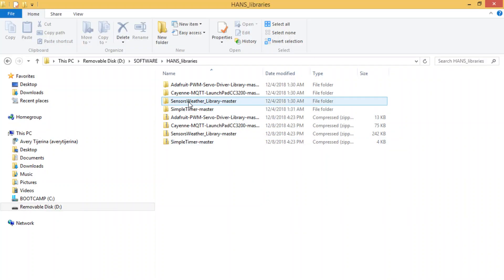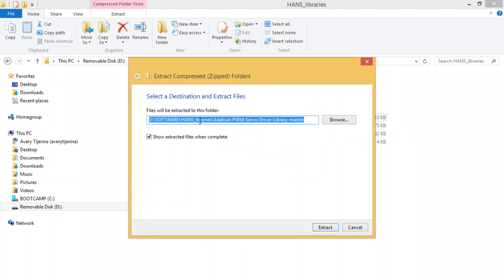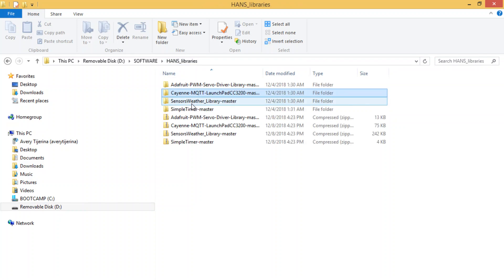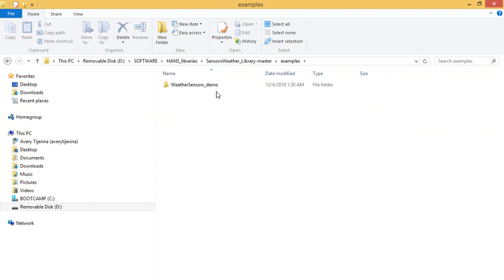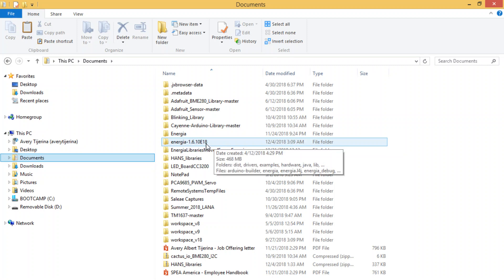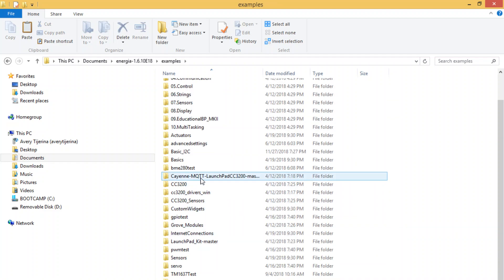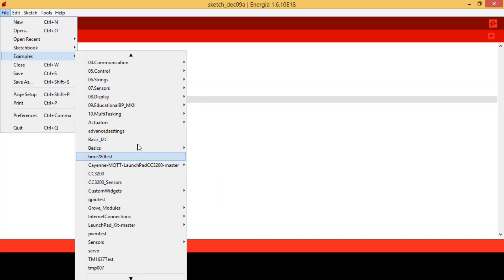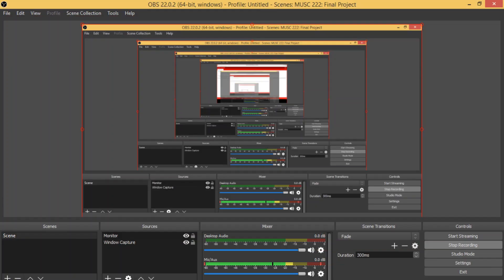Add Examples to Energia